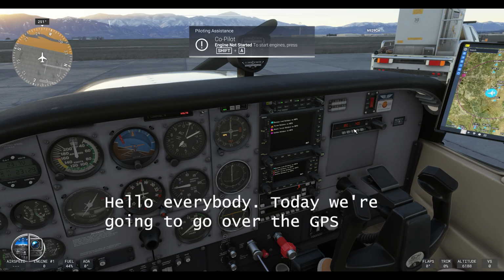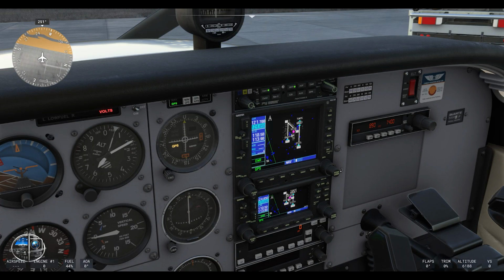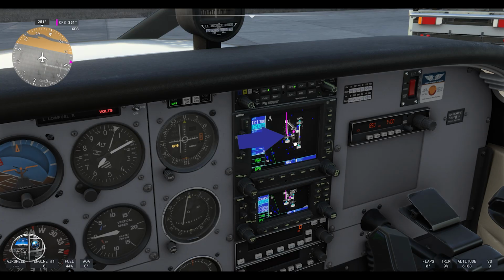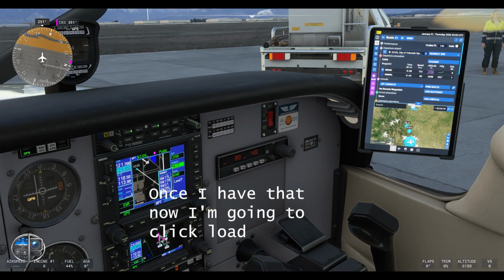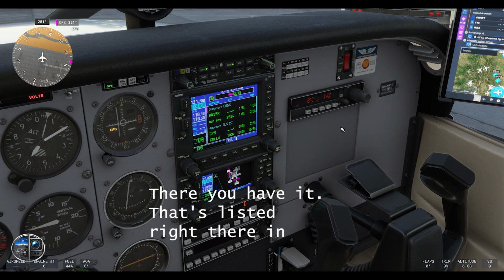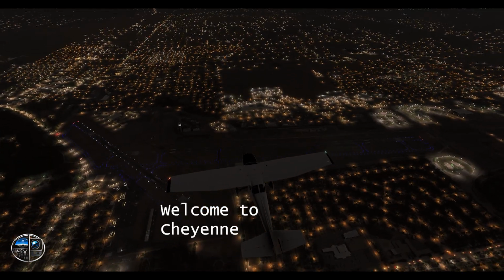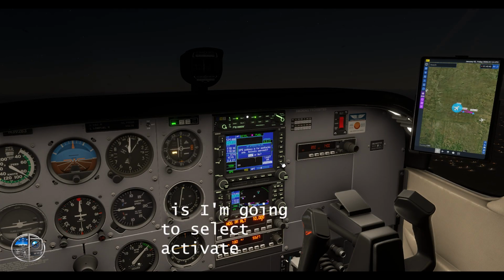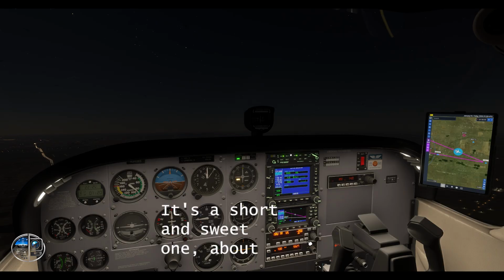How To Run the GPS in a C172. "Garmin GNS 530"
This video is a step-by-step video explaining how to enter a flight plan into the Garmin GNS 530 avionics.